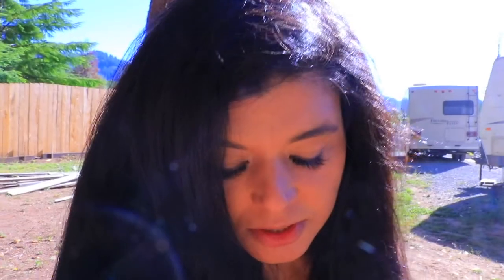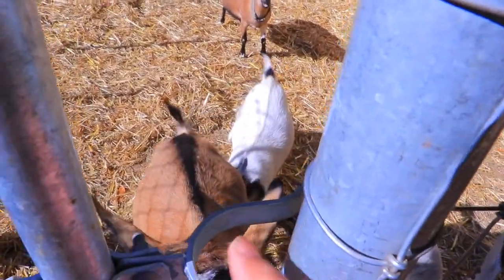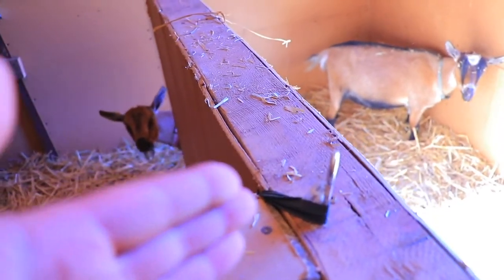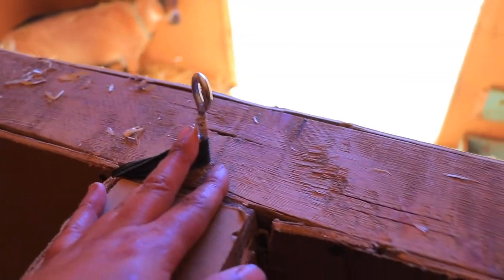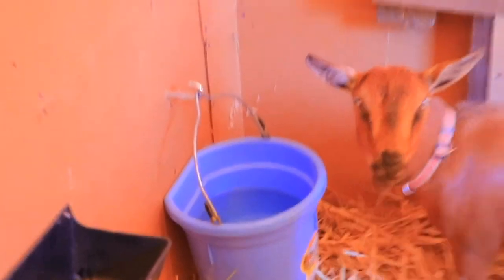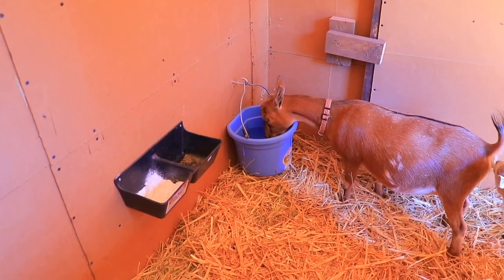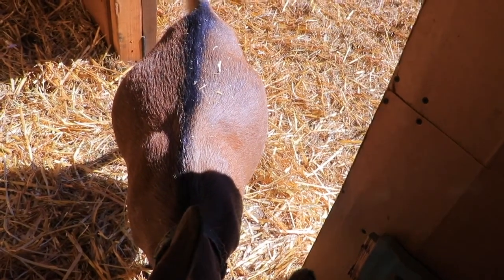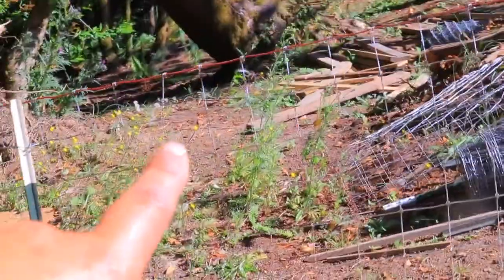Maternity & Baby Goat Barn Tour by the Goats & Me | Recycled Materials